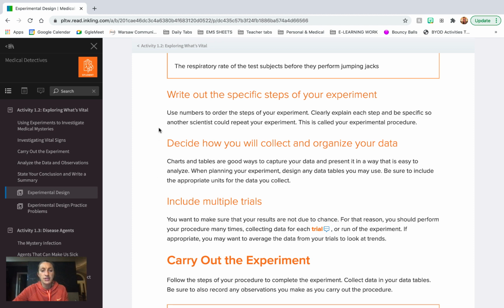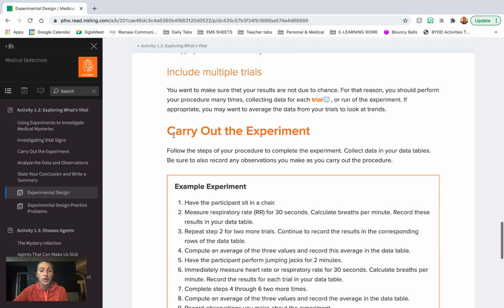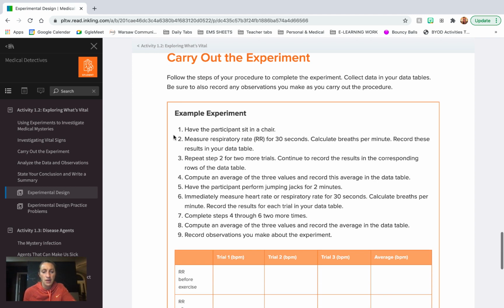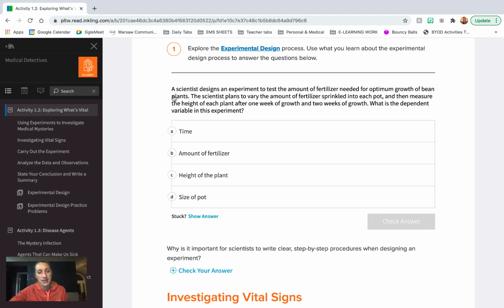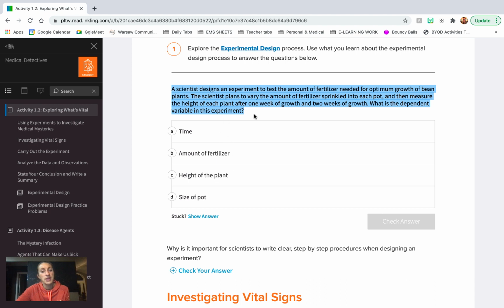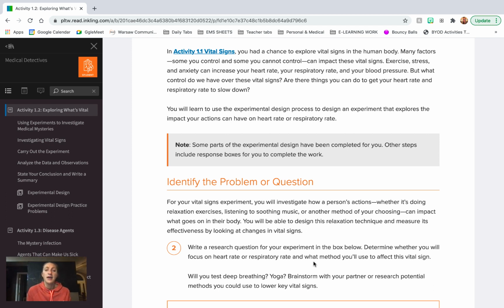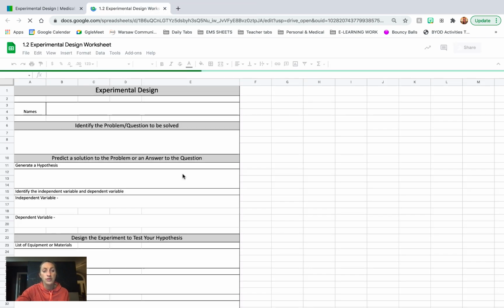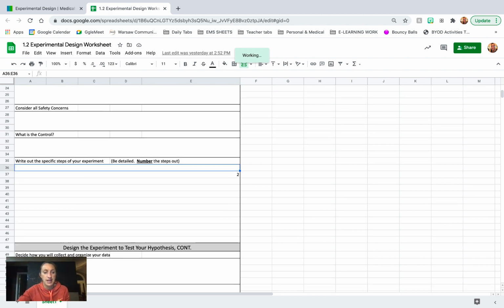3.19 Part 2